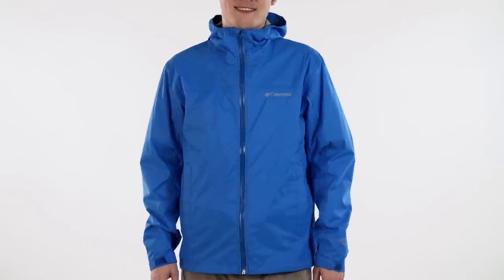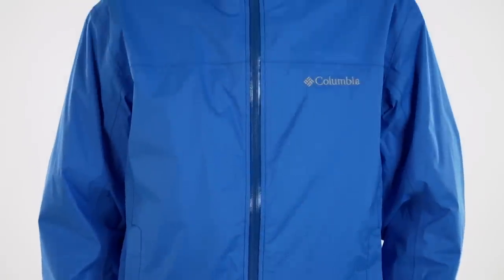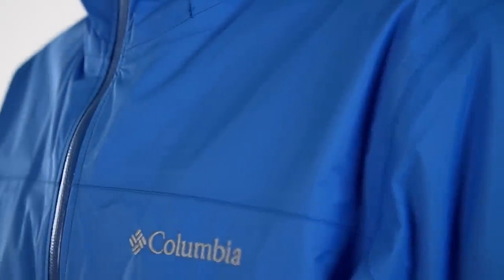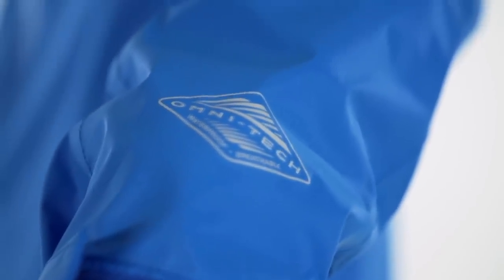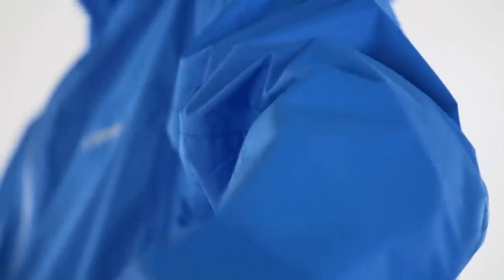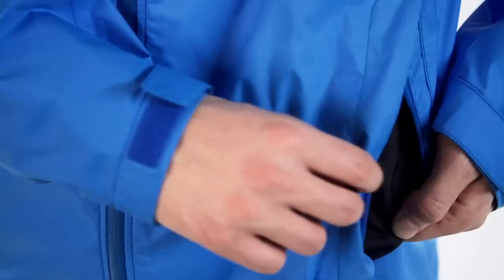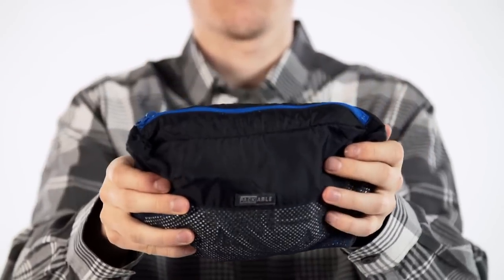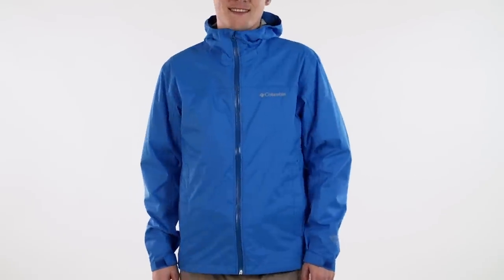Columbia Sportswear | Spring '14 EvaPOURation Men's Jacket